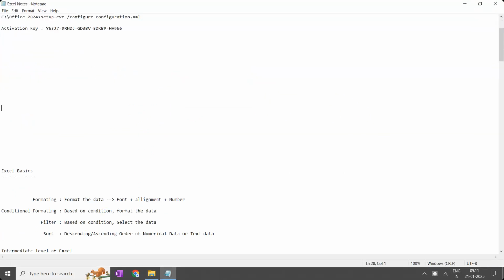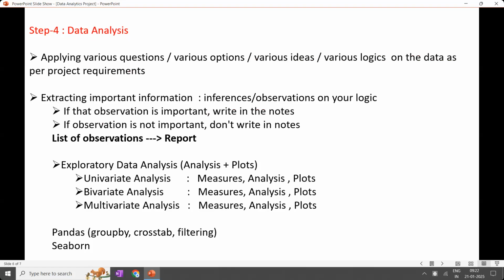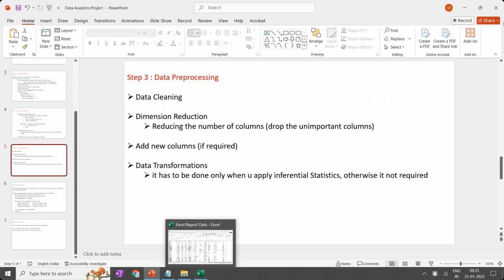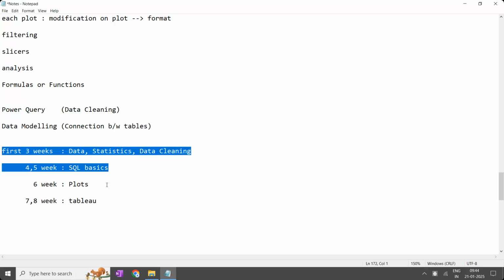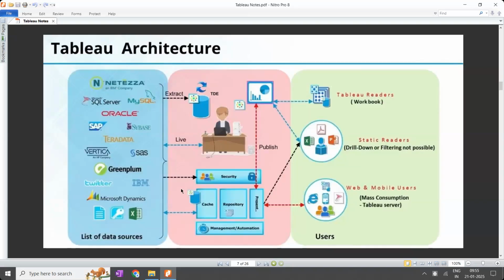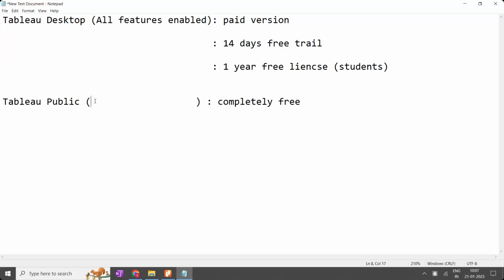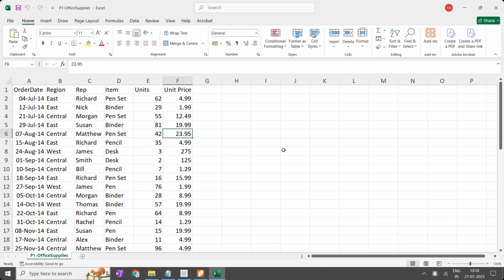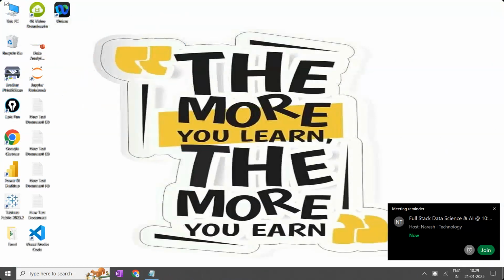87. Data analytics